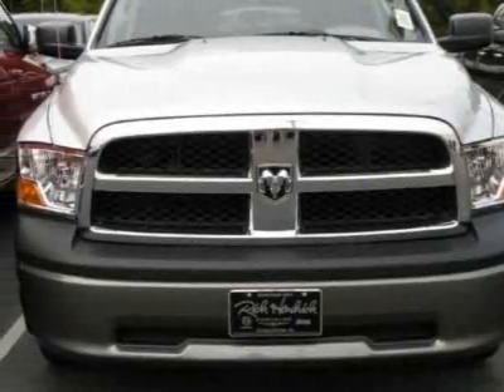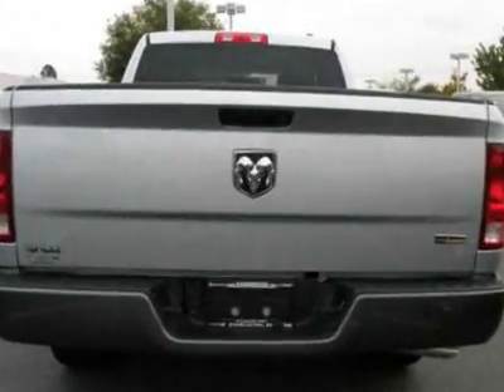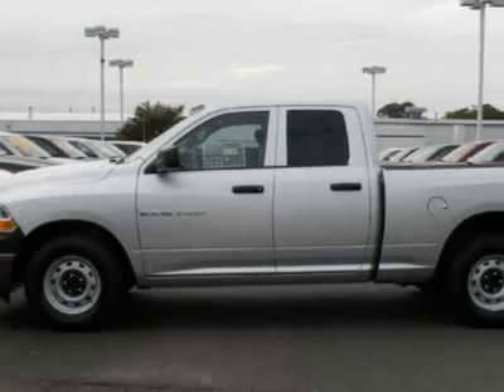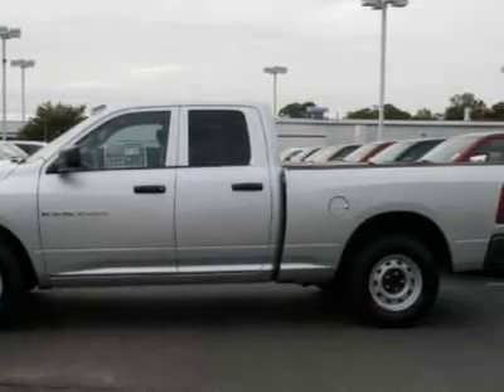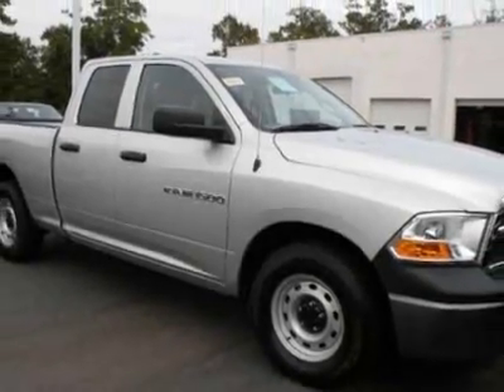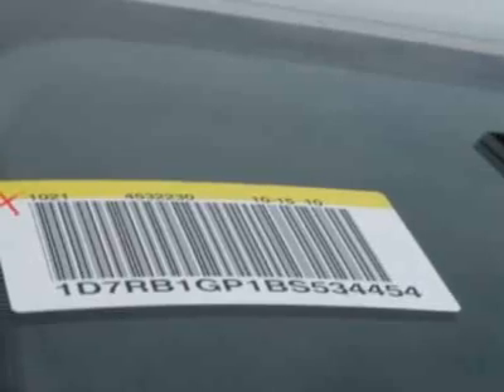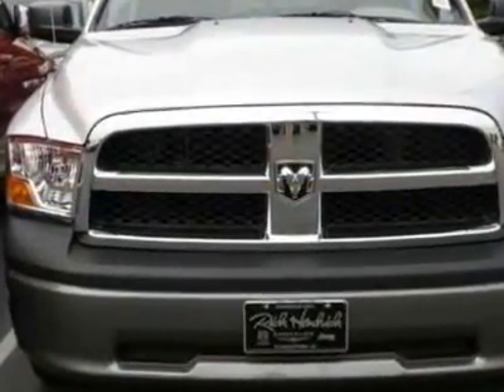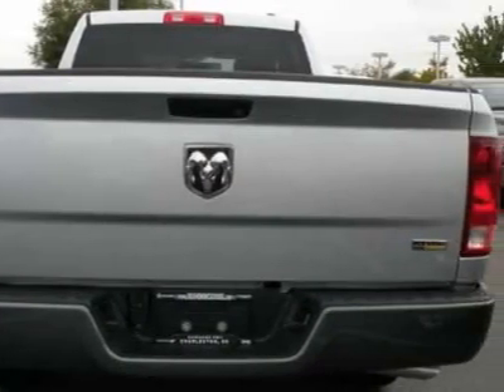Dodge Ram 1500 Truck